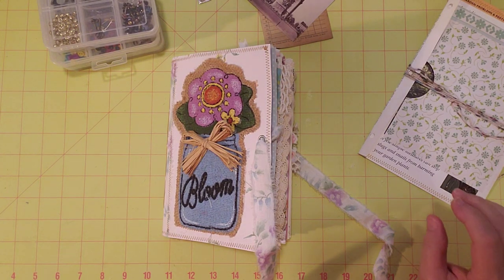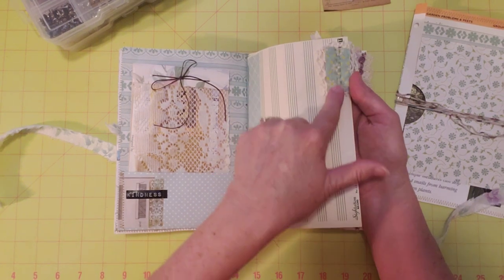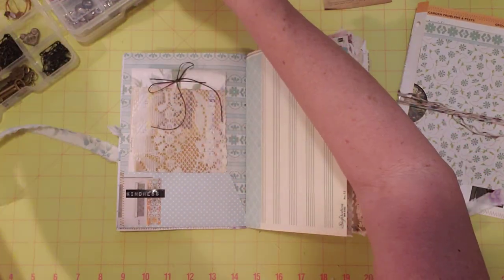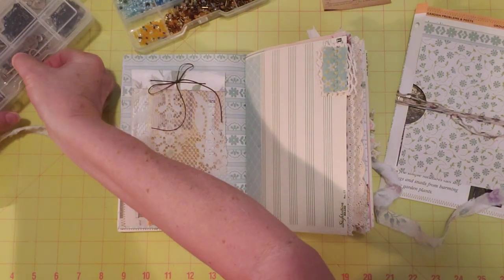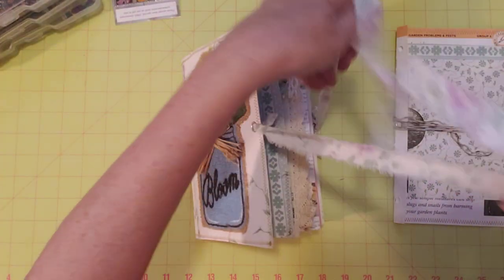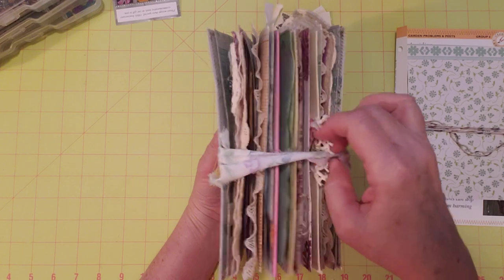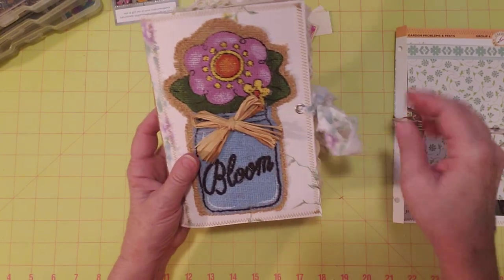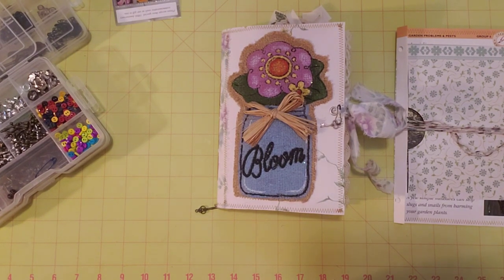Tweaking my Bloom Journal, Things I forgot to Add before the flip through & forgot to Show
This journal available in my Etsy shop